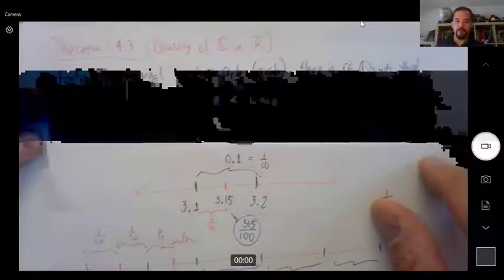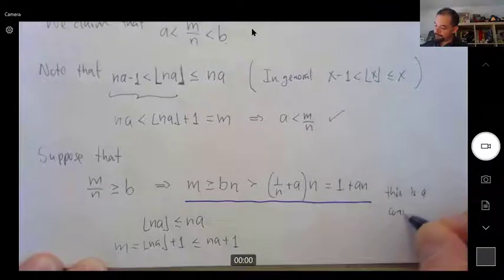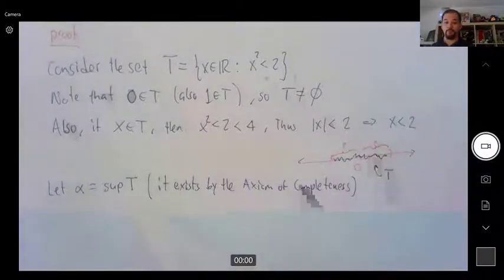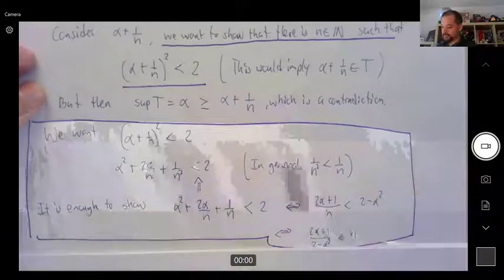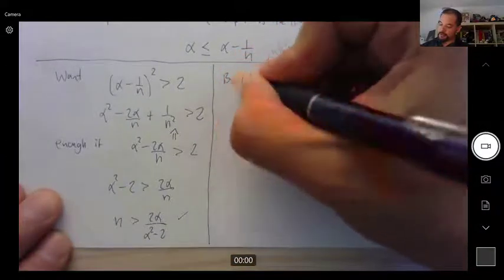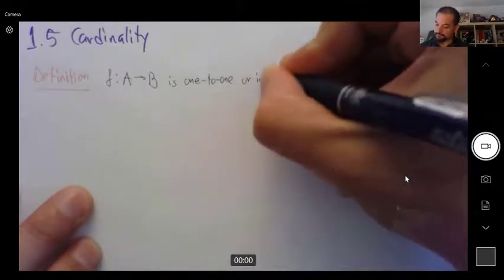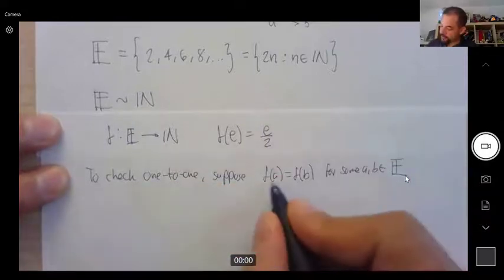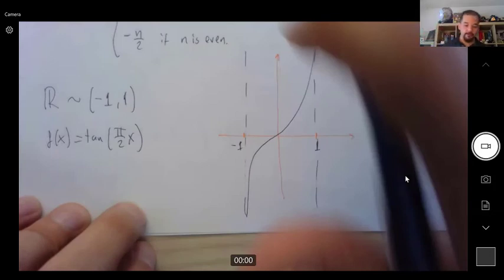Abrego Math450A #4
This is the video #4 of the material covered in the Fall 2020, Math 450A Advanced Calculus class by Professor Abrego. We showed that the Axiom of Completeness can be used to define square roots. Then we started talking about cardinality of sets.